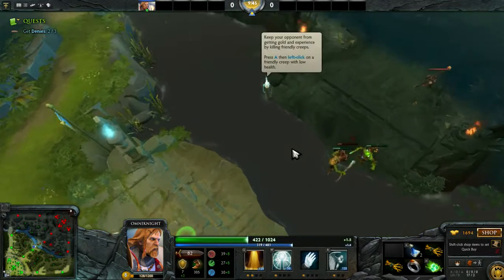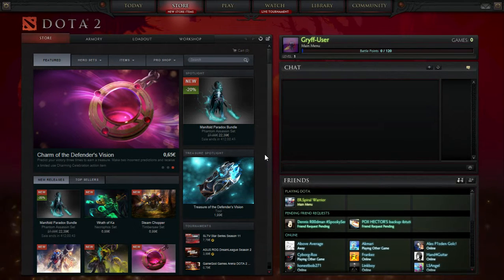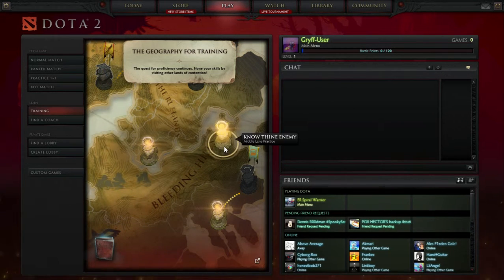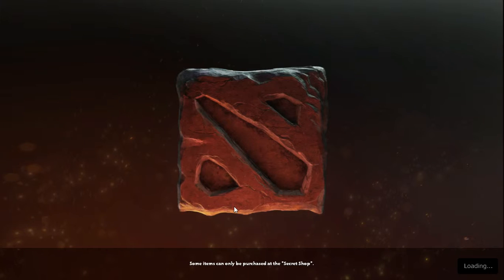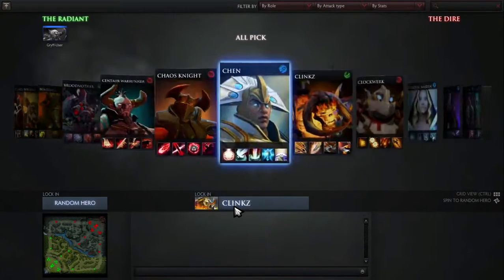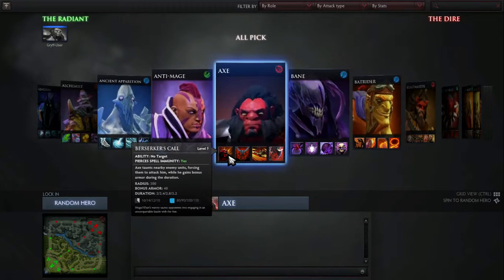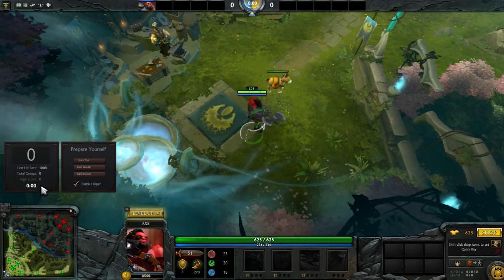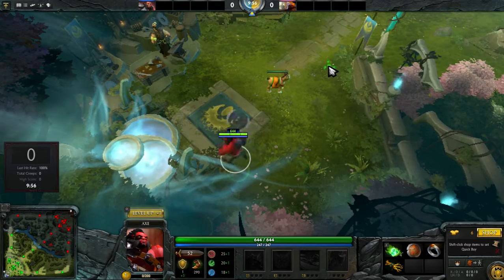Dota 2 Episode 6 Last Hit Training with Bot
We continue on to Episode 6 which is the last hit training but this time with bot.